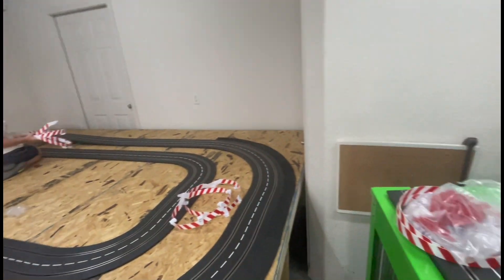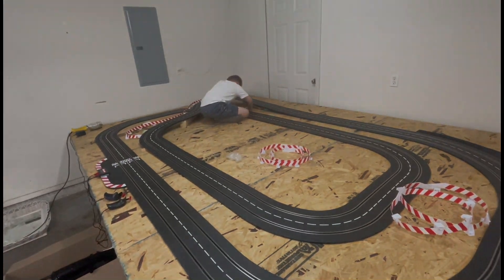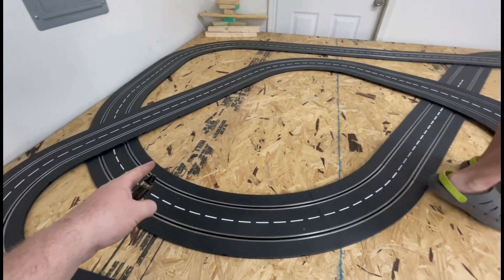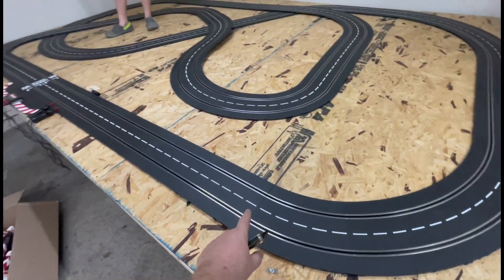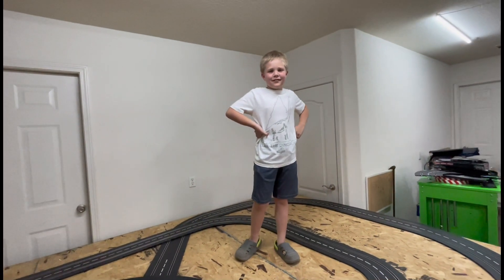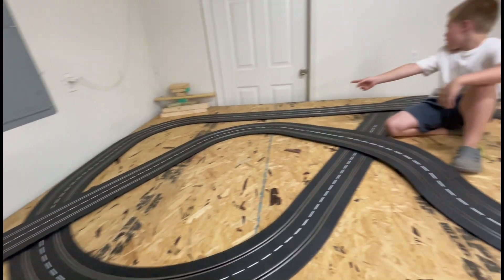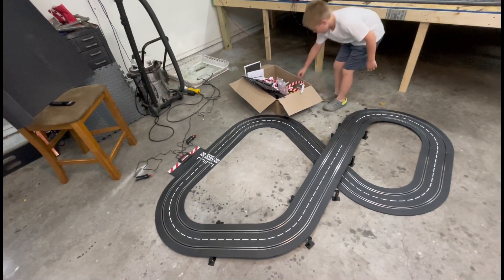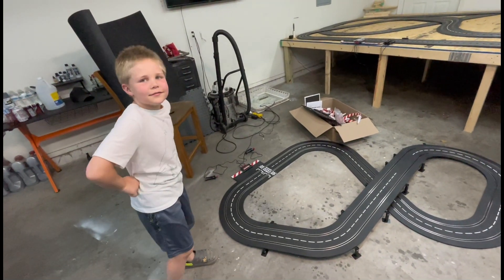We made it final, finally!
So Carson and I changed the layout. Now that we decided this is the final layout, we can get busy on everything else!